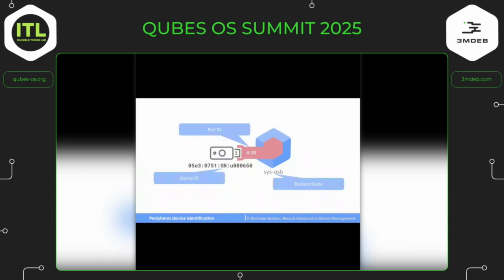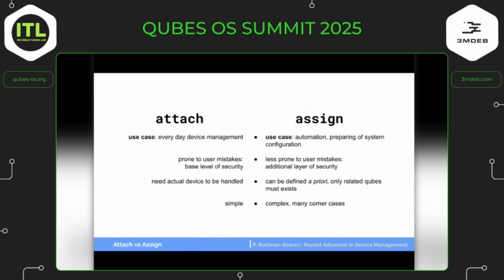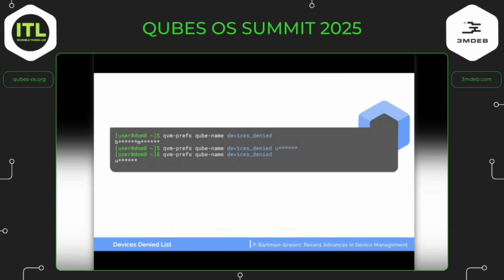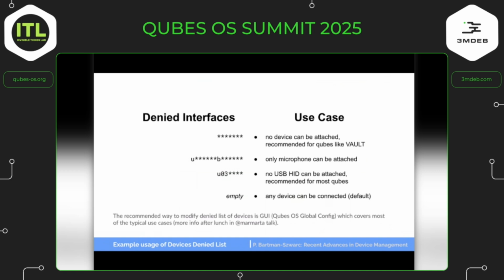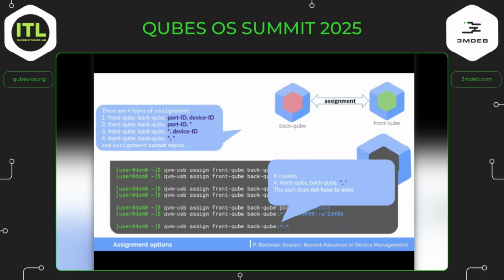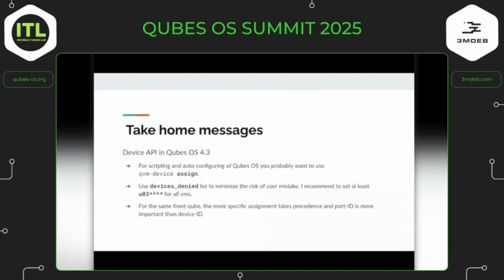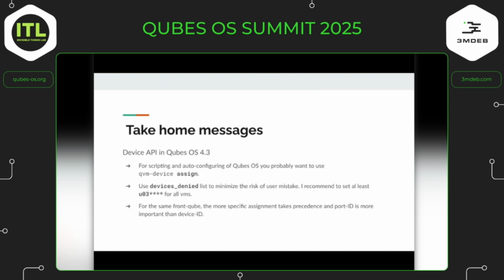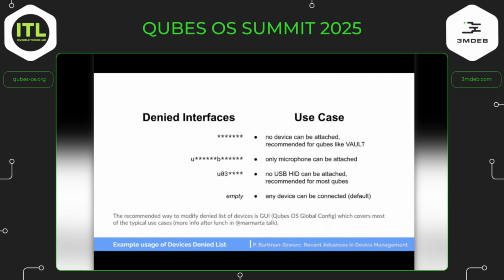QOSS '25 - Recent Advances in Device Management in Qubes OS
In this talk, I will present the latest improvements in peripheral device handling in Qubes OS, focusing on USB, block devices, and PCI. We'll explore the architectural changes, security implications, and user experience enhancements introduced in recent updates.